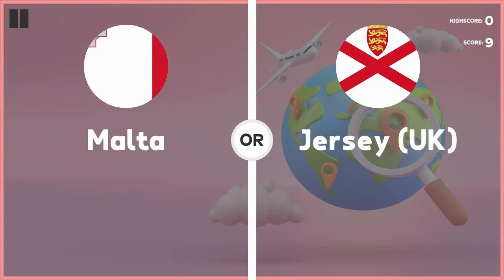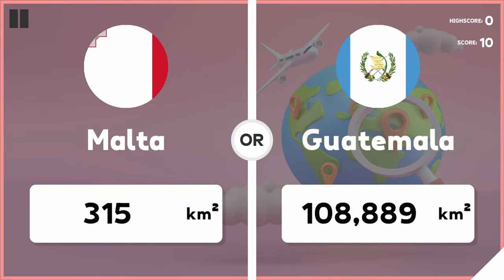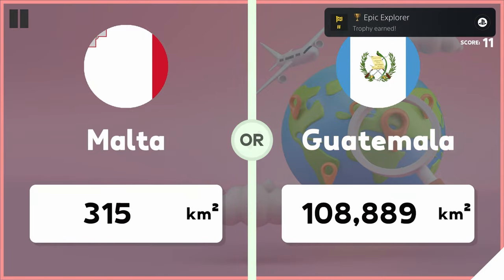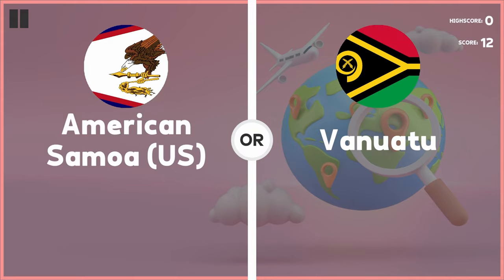Which Country is Larger | Easy Cheap Fast Platinum! | 100% Trophy Guide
My trophy guide for Which Country is Larger! Available on PS4, this is a 100% trophy guide and walkthrough.